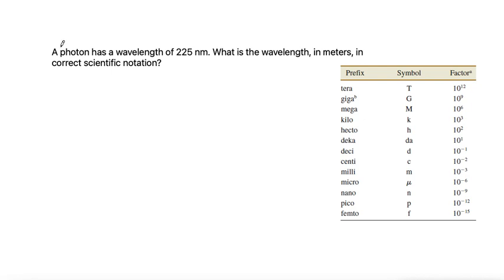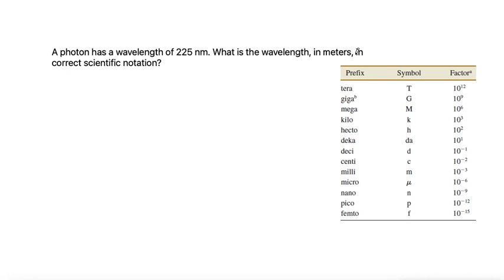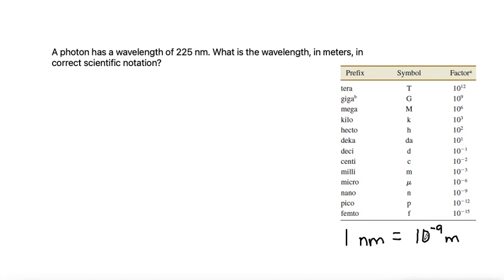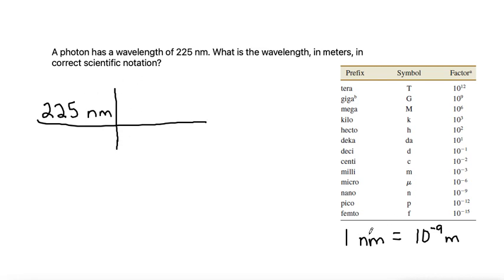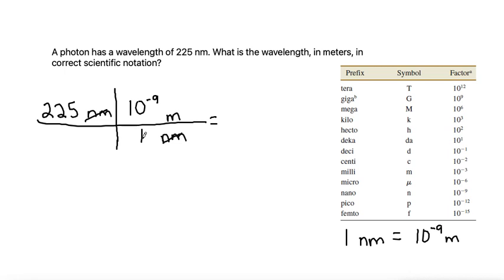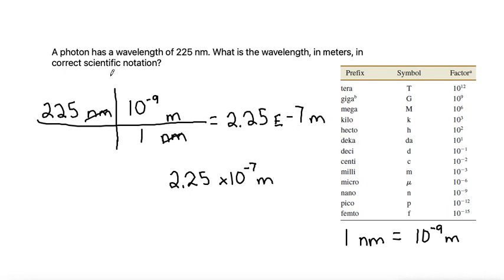A photon has a wavelength of 225 nm. What is the wavelength, in meters...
...in correct scientific notation?